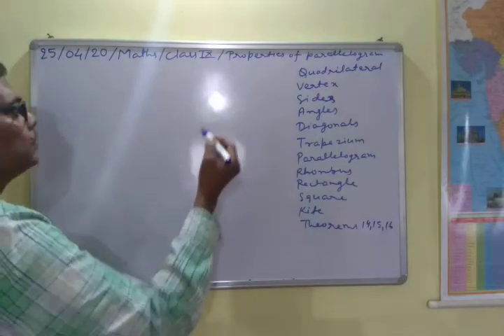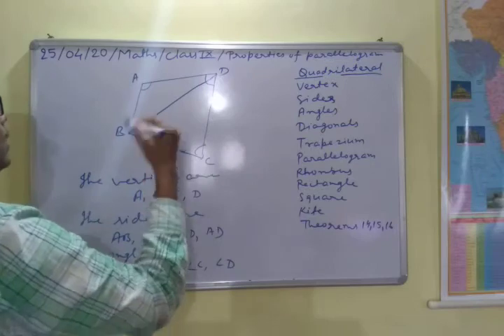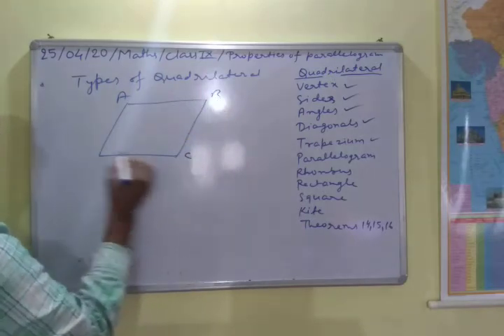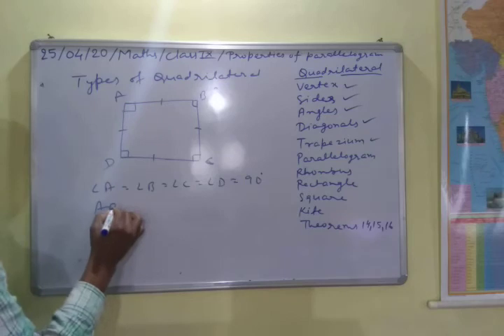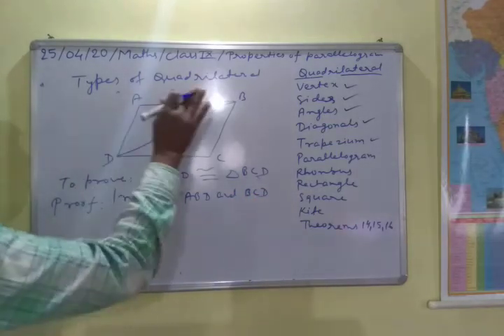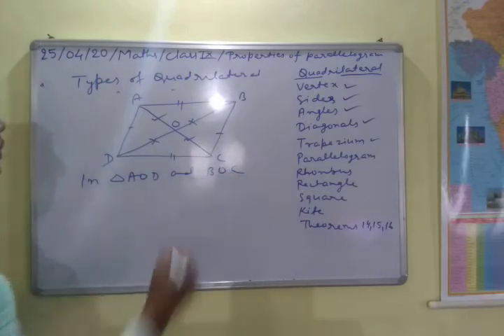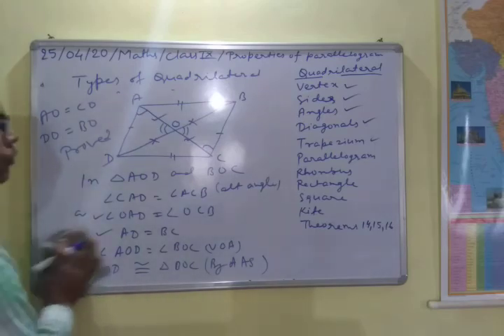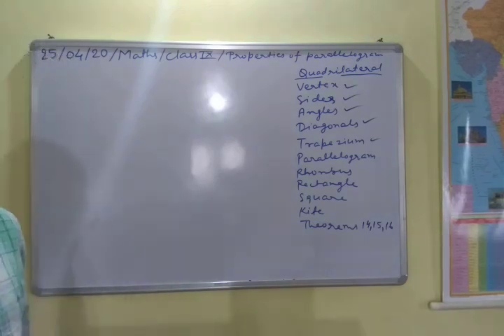WBBSE CLASS IX MATHS PROPERTIES OF PARALLELOGRAM PART 1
Session 7 properties of PARALLELOGRAM